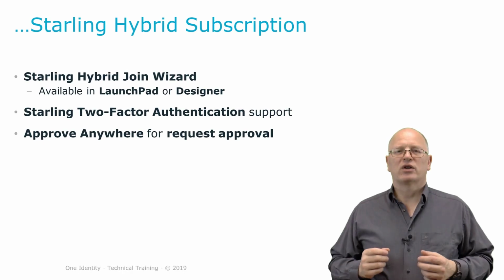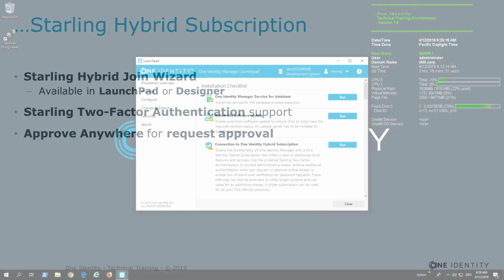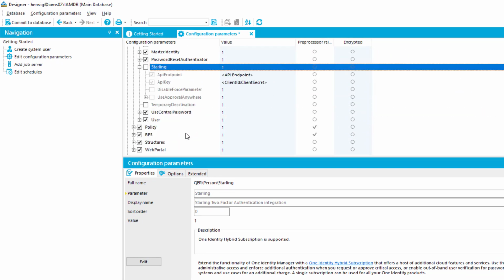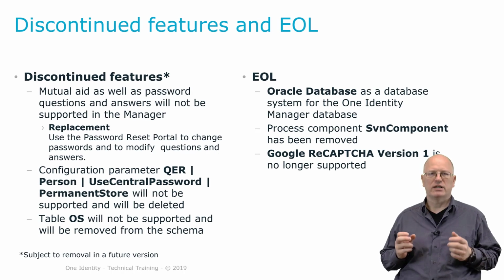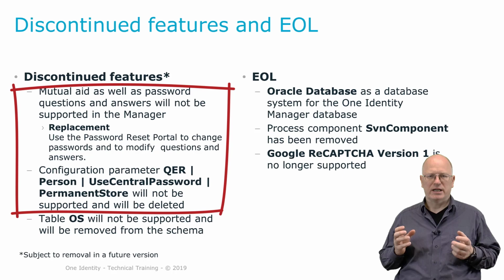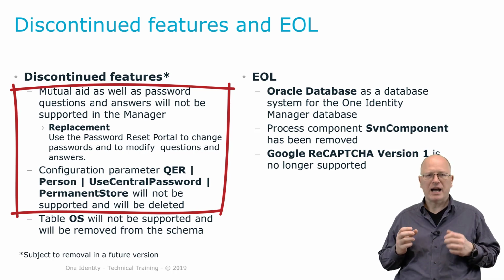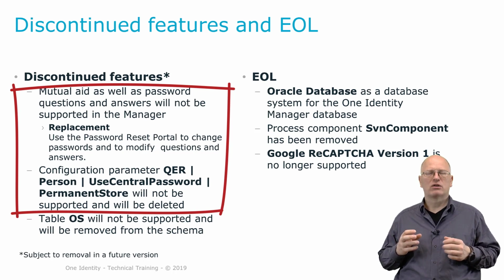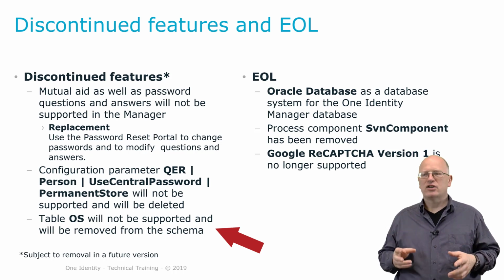One Identity Manager | Upgrade 8.1 #2 | Docker Support, Hybrid Subscription and EOL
Training Video Series: One Identity Manager 8.1 Upgrade
General - Docker Support, Hybrid Subscription and EOL
- Docker Container Support
- Starling Hybrid Subscription
- End of Life (EOL) Features